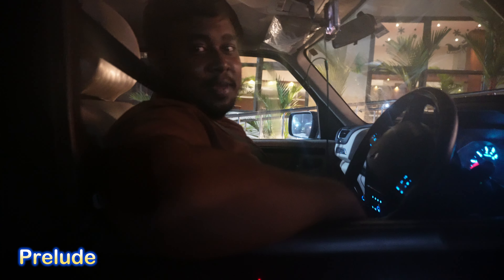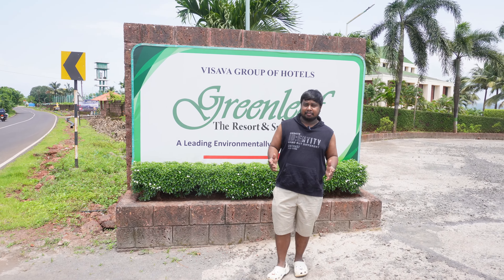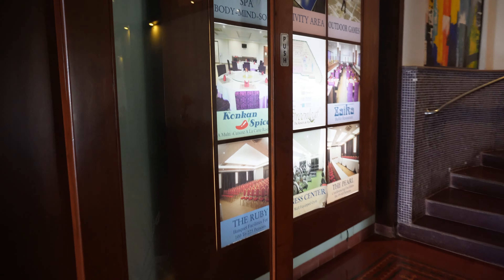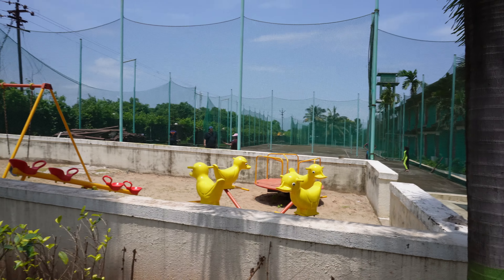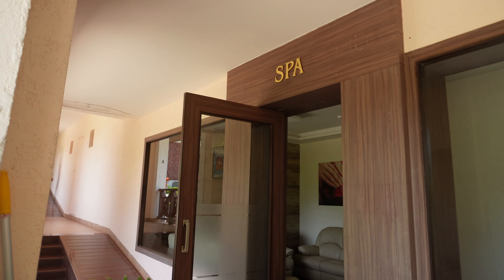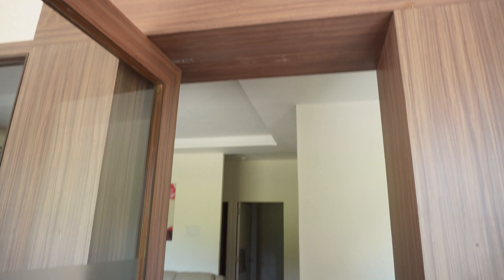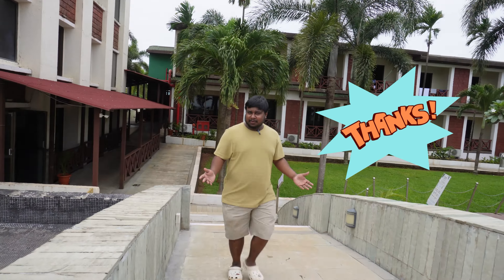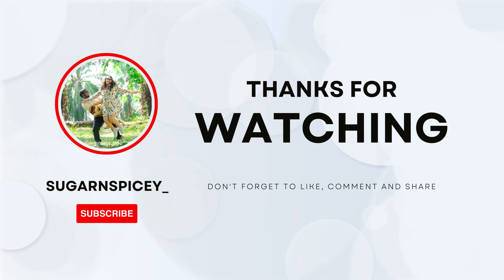Best STAY in GANPATIPULE | Greenleaf the Resort and Spa [2024] | GANPATIPULE VLOG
In this video, you will be see the complete details of Greenleaf - The Resort and Spa - the BEST HOTEL in GANPATIPULE, RATNAGIRI.

You will see all the amenities along with their beautiful swimming pool. Also, we will be showing you the room and the play area as well.

Watch this video till the end to know more about this hotel and if you have any questions, do write in comment box and we will help you out.